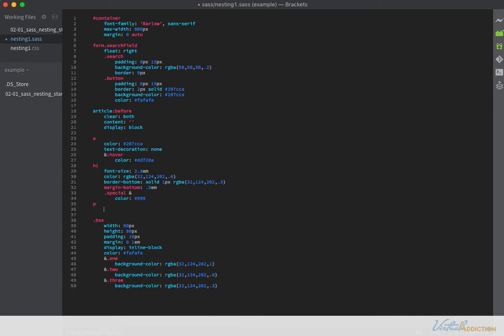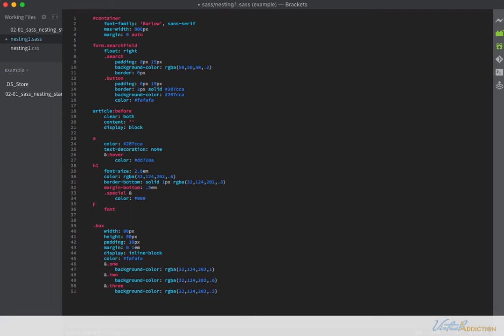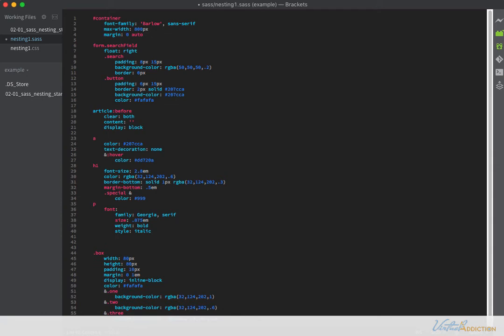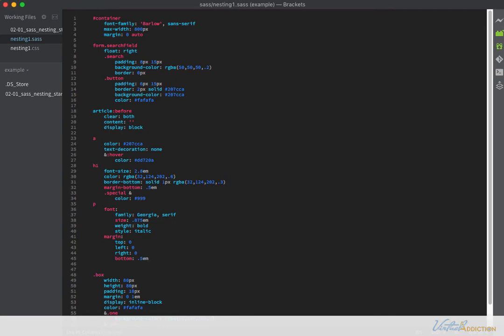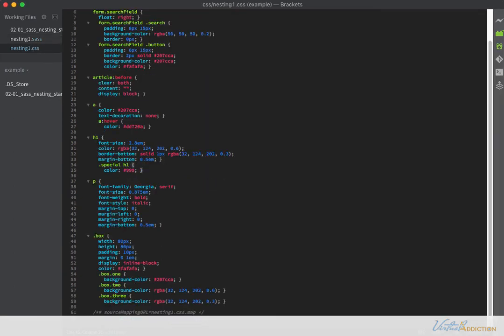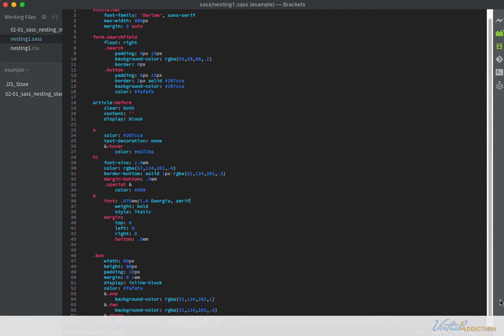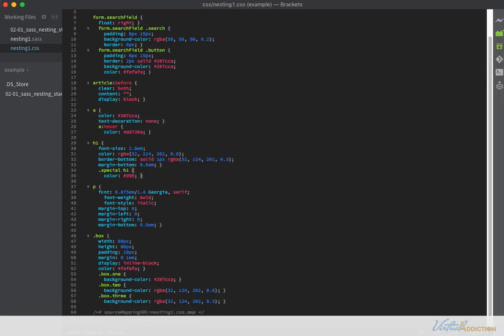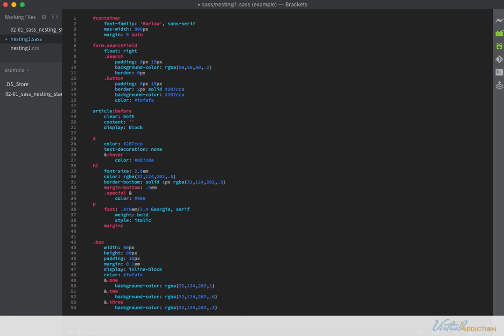SASS | Nesting Properties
Nesting Properties